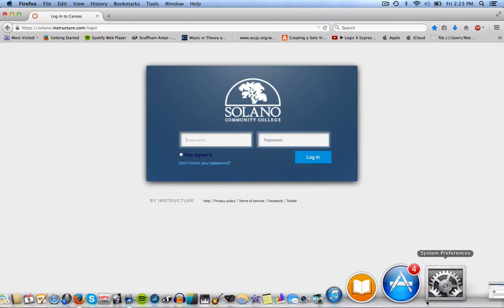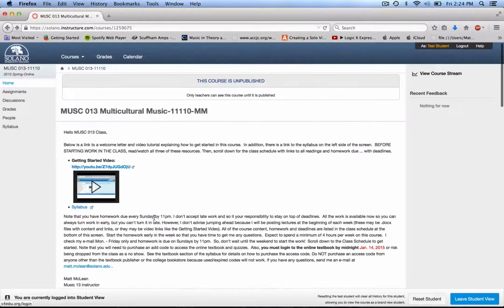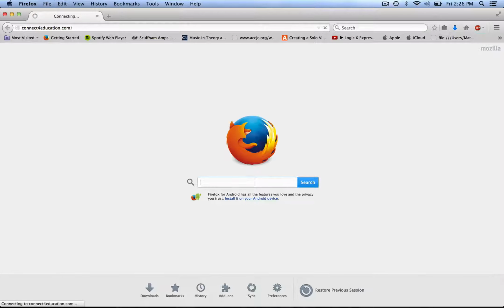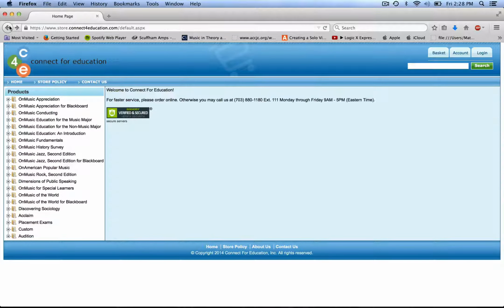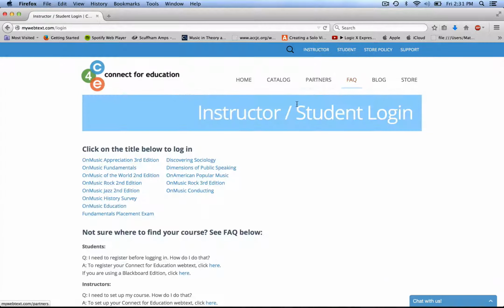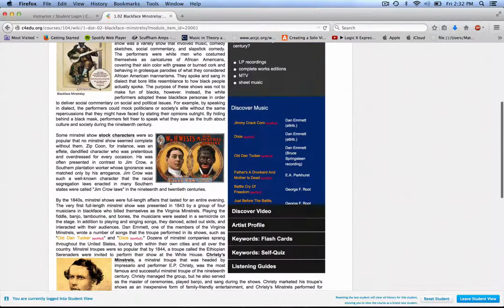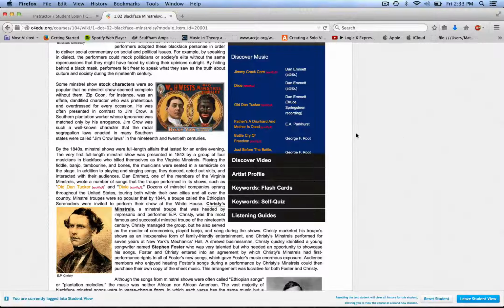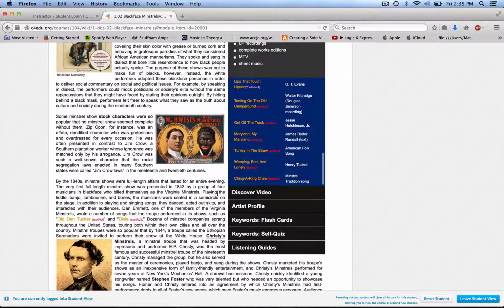Screenflow Intro MUSC 0013